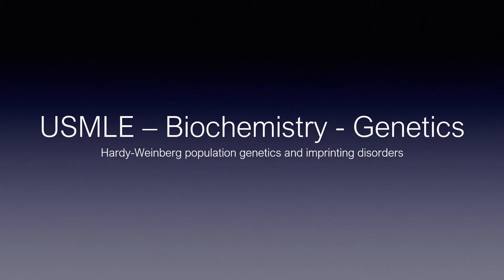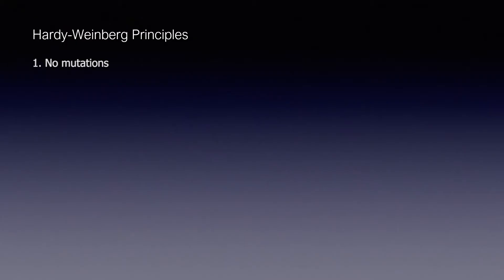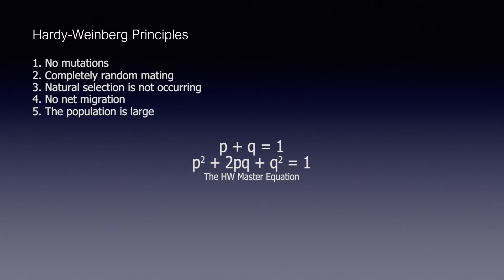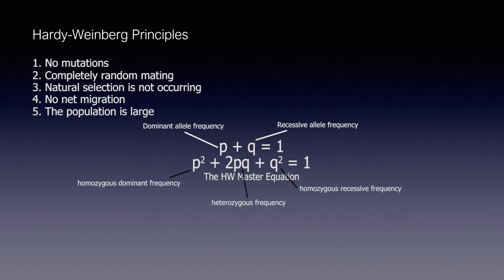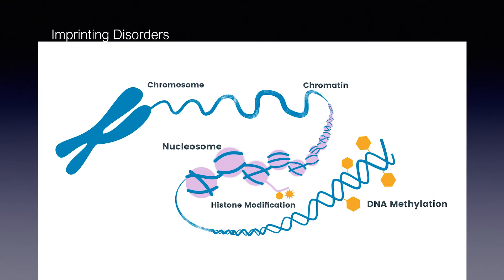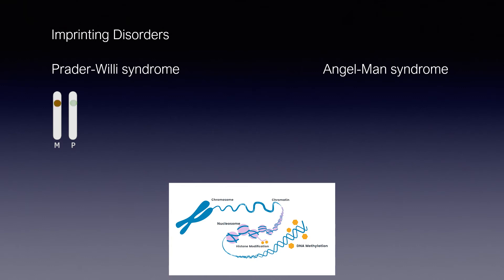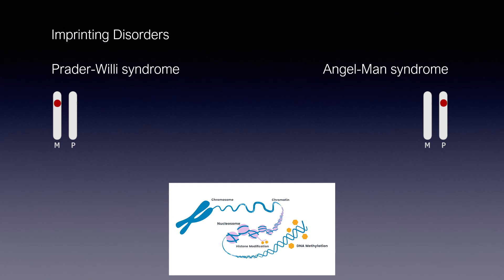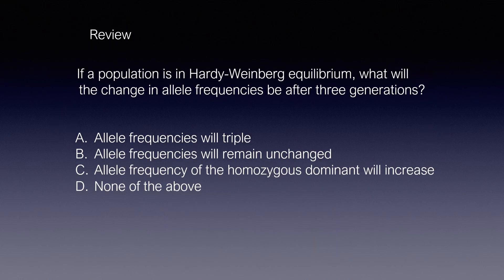USMLE Step 1 - Lesson 33 - Hardy Weinberg & Imprinting Disorders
This lesson covers Hardy Weinberg principles and imprinting disorders such as Prader-Willi and AngelMan syndrome.